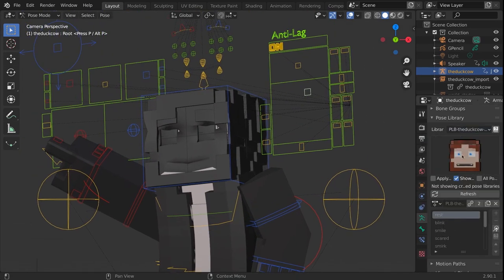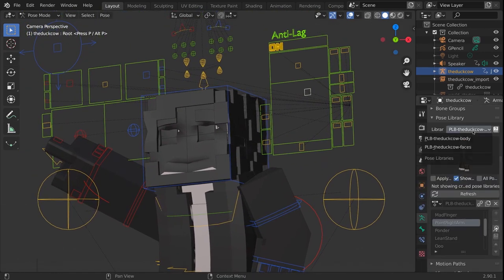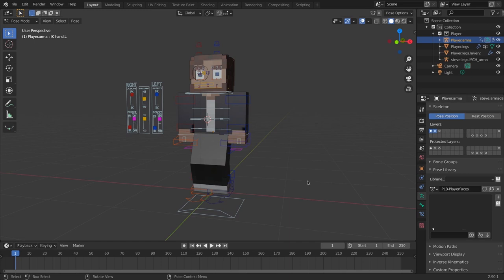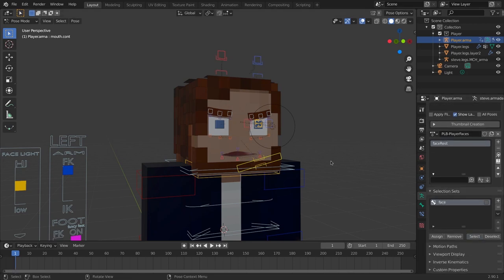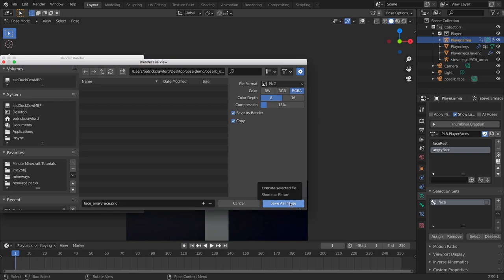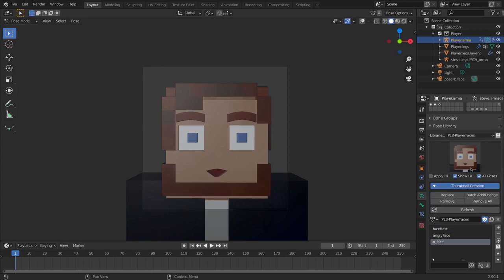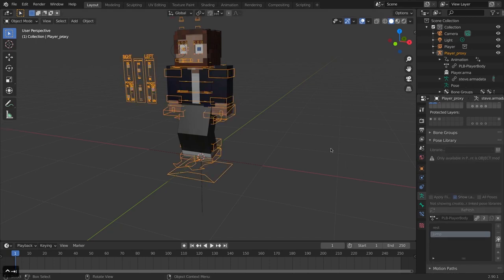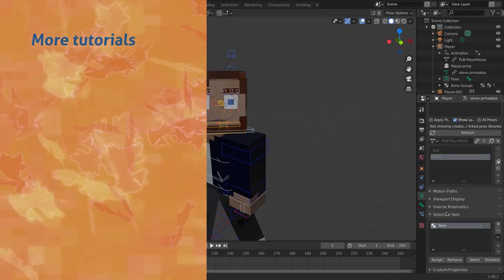Animate Faster with Pose Library Thumbnails | Blender 2.9 Animation Tutorial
Animate smarter, not harder, by saving and reusing character poses.

NOTE! This video is for pre Blender 3.0, and the link to the foundation below appears to be dead now. Check out this overview for how to use the built in tools in 3.0+:

Learn how to use Blender's built in Pose Library, and then take it even further with the Pose Thumbnails add-on. Video covers both how to use them, and best practices when using it in real productions.

▶ Jump to a section:
0:00 Intro
0:32 Create poses
3:00 Pose Thumbnails
3:28 Install Addon
4:27 Setup Thumbnail Library
5:47 Best practices creating Pose Libs
6:33 Using Selection Sets
9:56 Create Thumbnails
12:58 Assign thumbnail to pose
16:06 Reuse & linking

Moo-Ack!